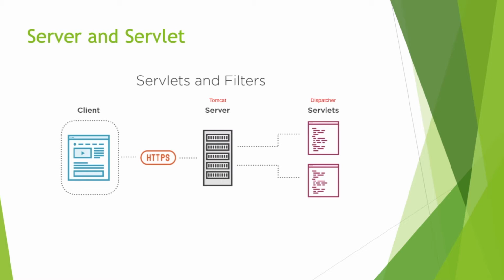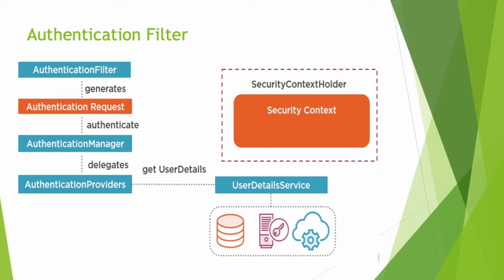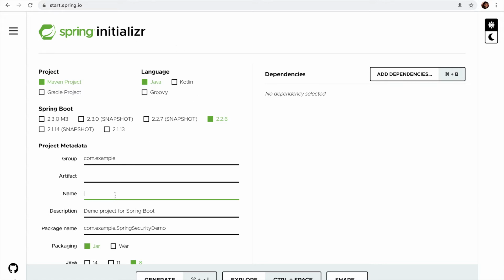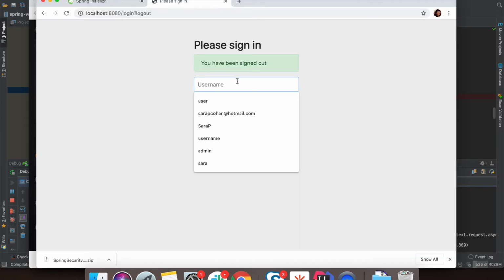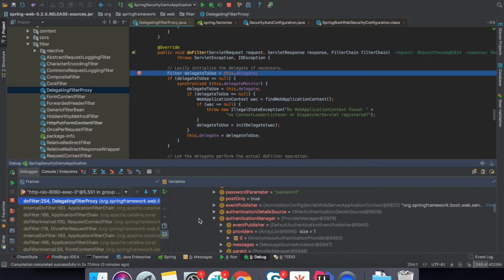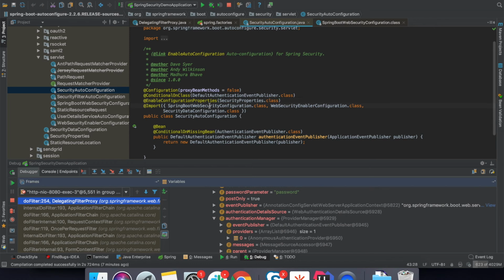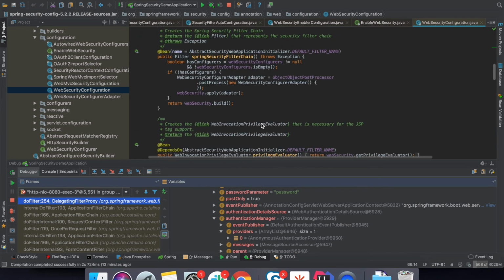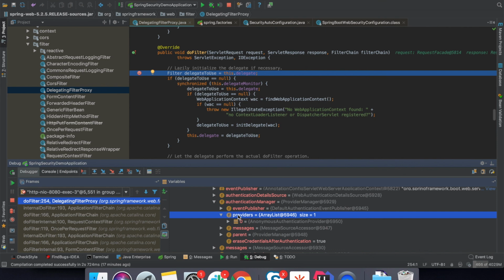Intro to Spring Security